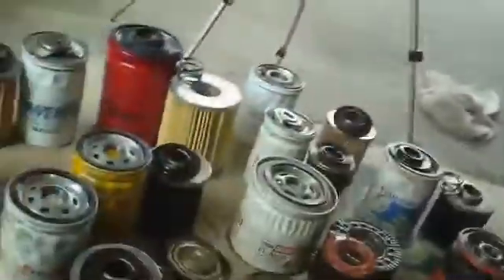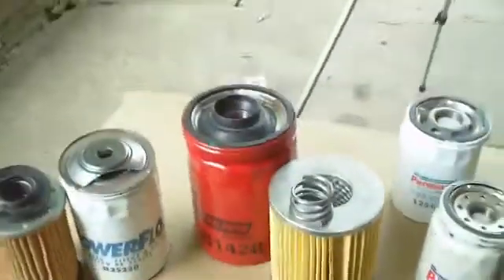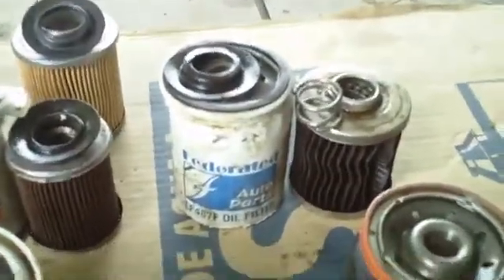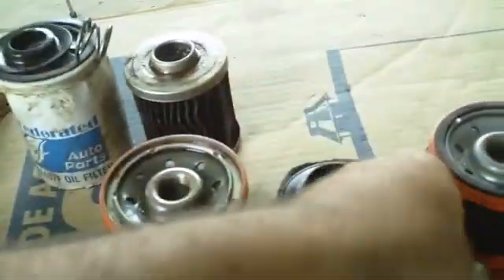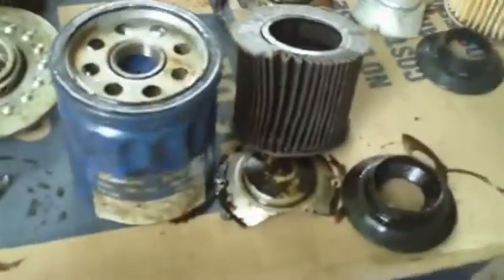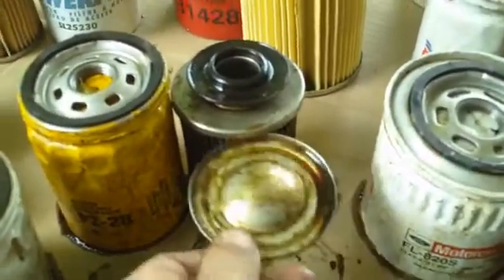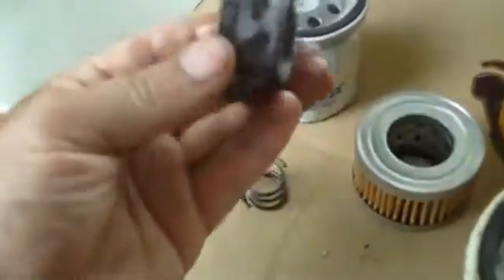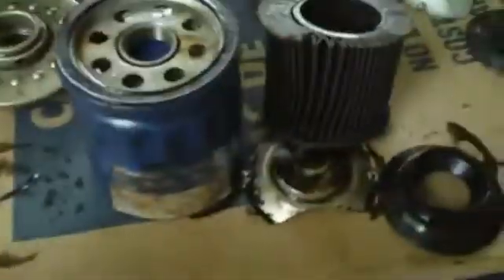All The Oil Filters Together !